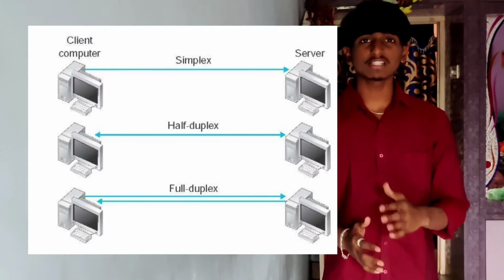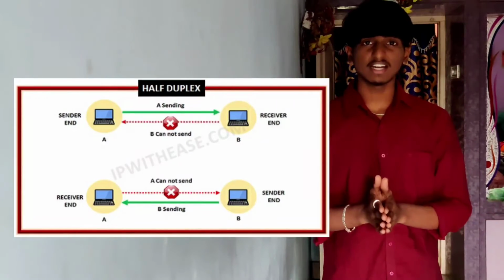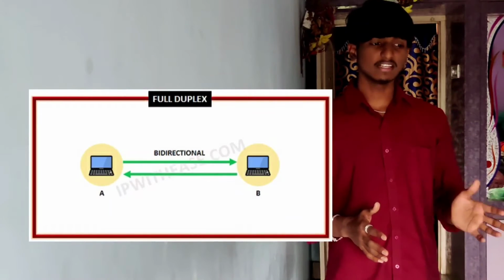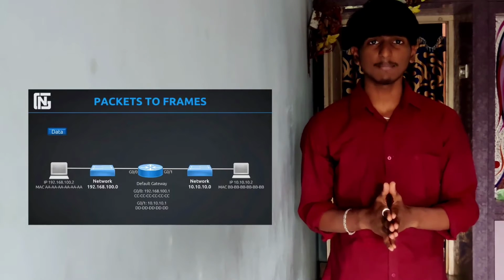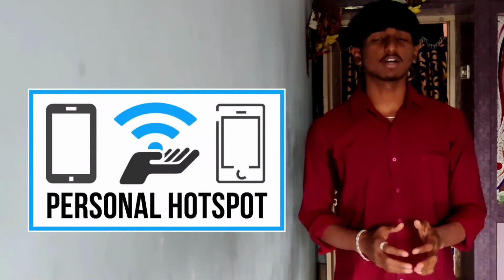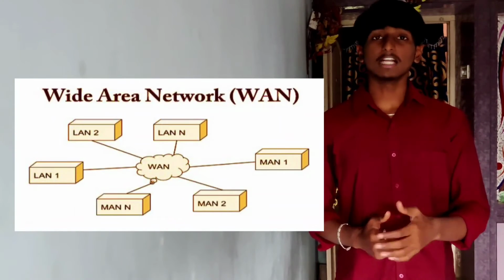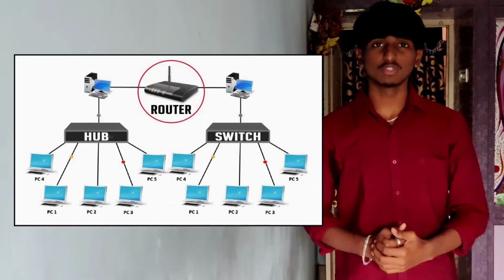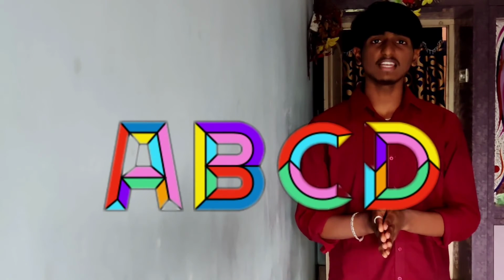what is networking|beginners|basics of networking|lan and wan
In this video, i have discussed about basics concepts about networking which will helpful for beginners!!💯✨

👉You want to know about stock marketing don't worry just realx and have a look to this video

Worried about resources and modules then join my Telegram Channel guys..!!
i am providing best resources and modules for you..!!